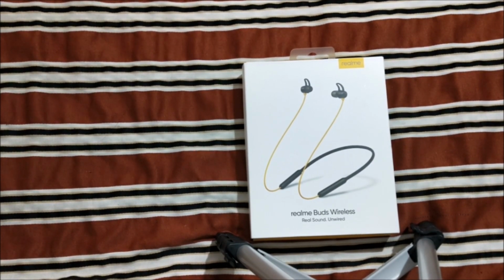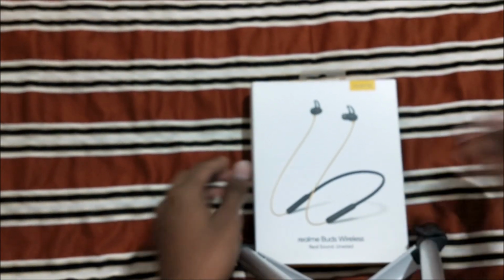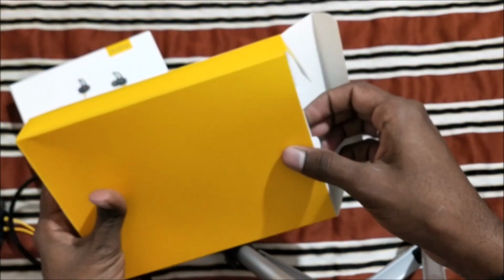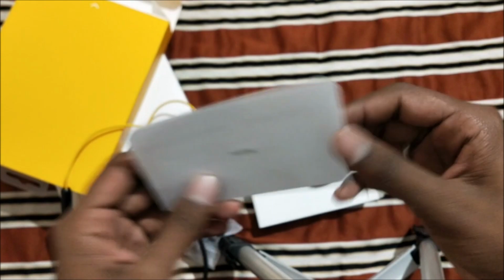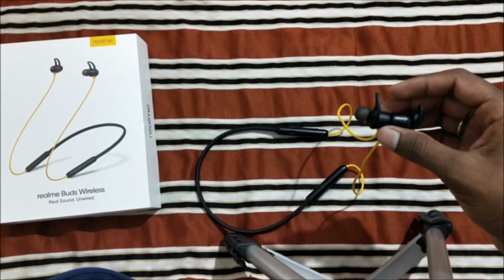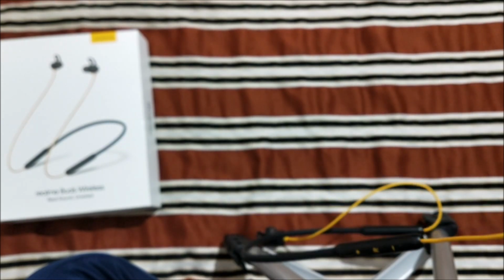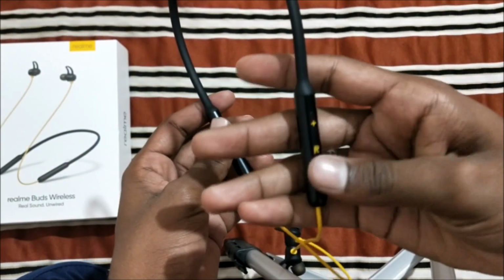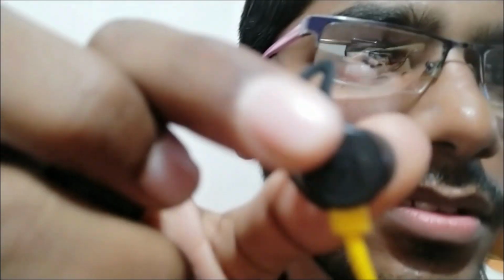Realme buds wireless unboxing & full review after 1 month